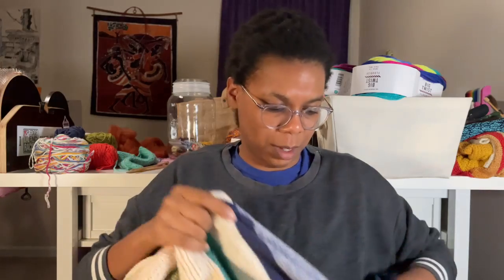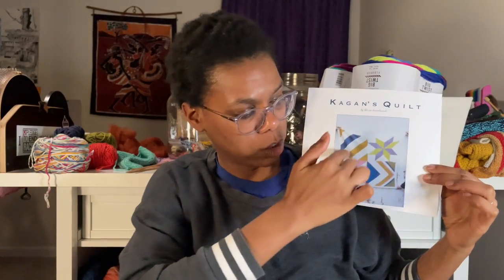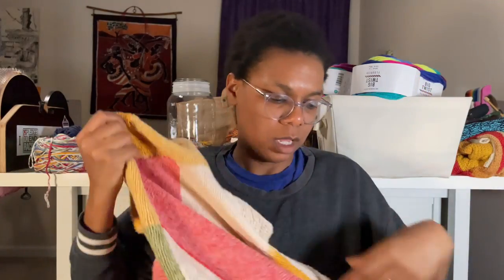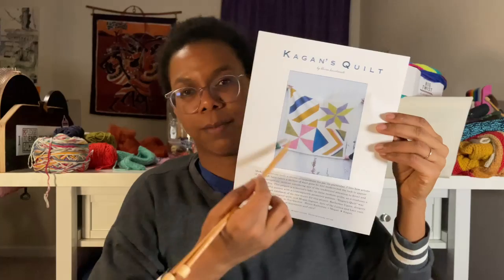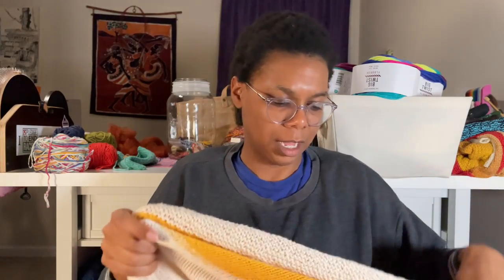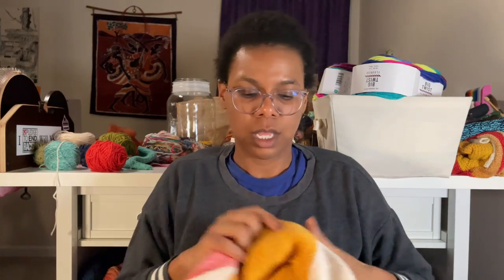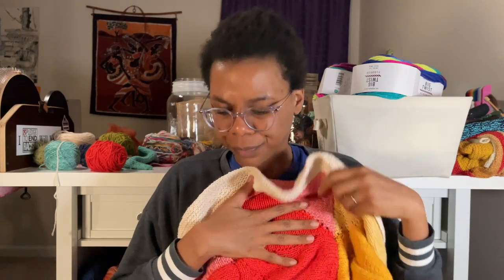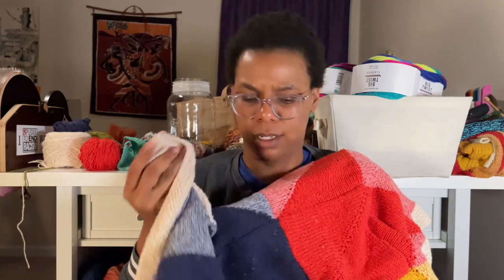Episode 65: Pattern Deep Dive Kagan's Quilt and the 2nd to Last Word on Happy Place Yarn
Relevant Links:
Kagan's Quilt by Carolyn Bloom: